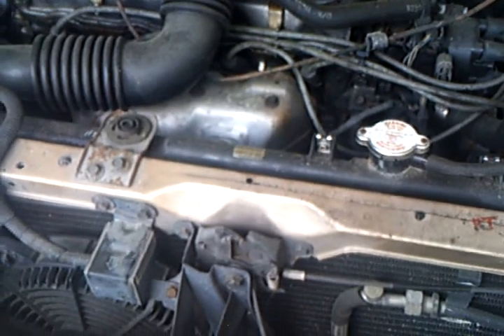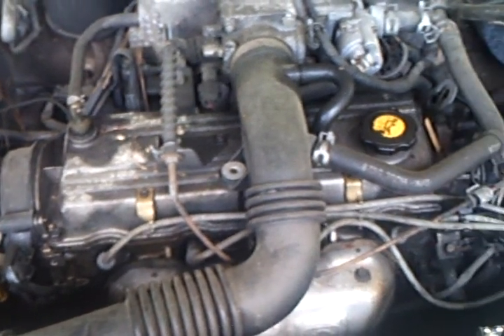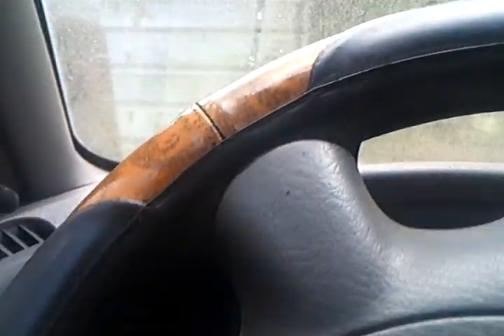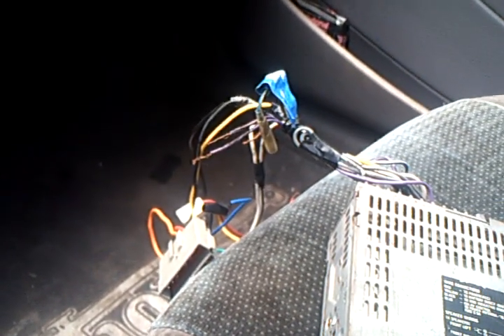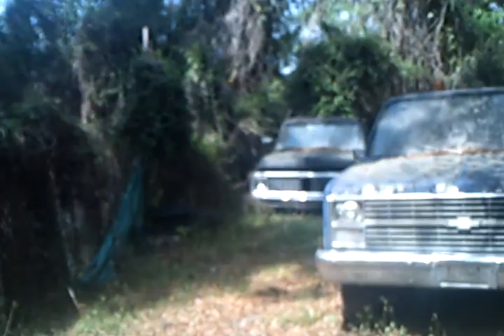aspire cool start